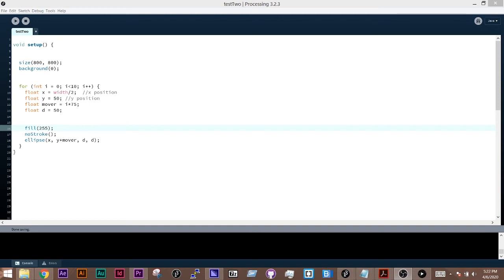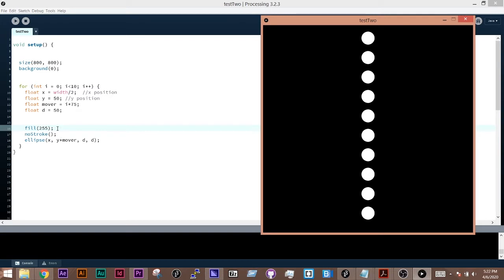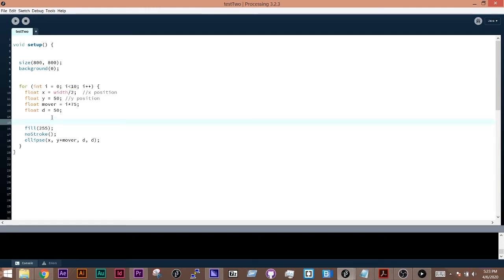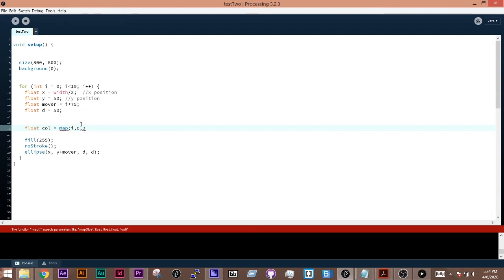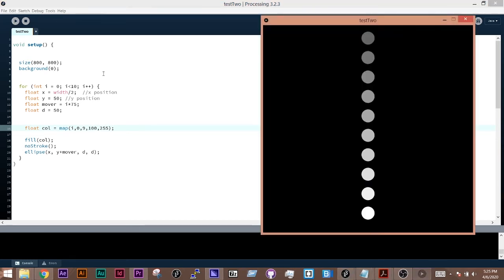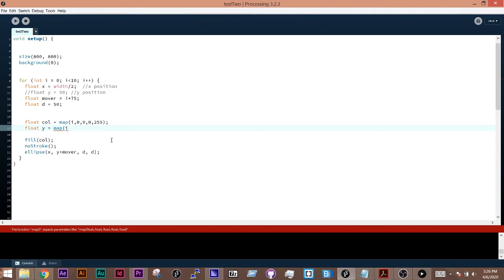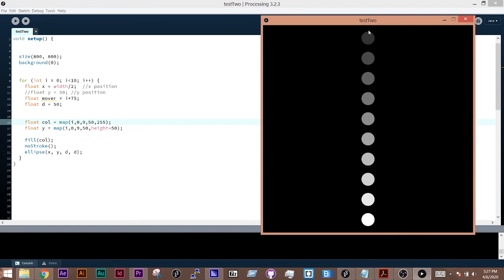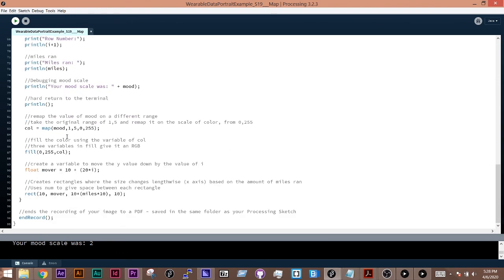Using the map() function in Processing